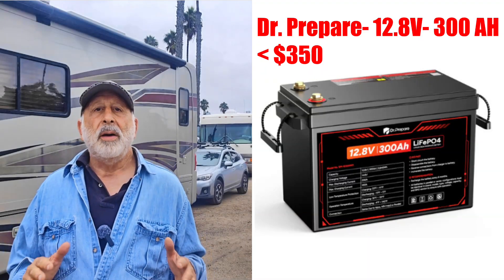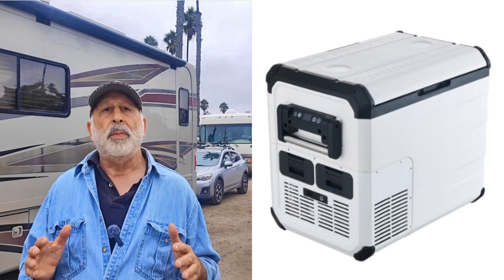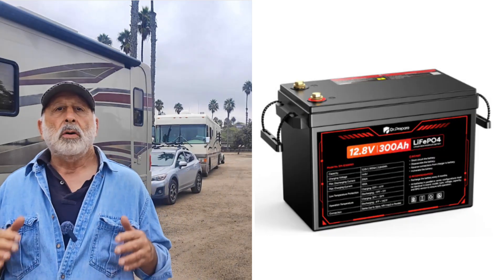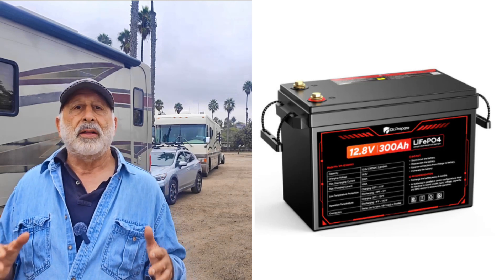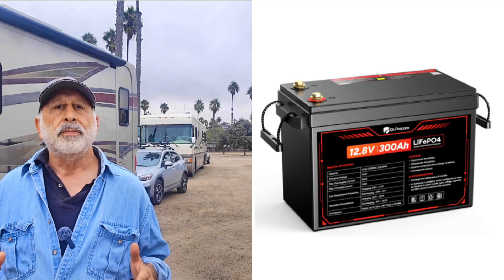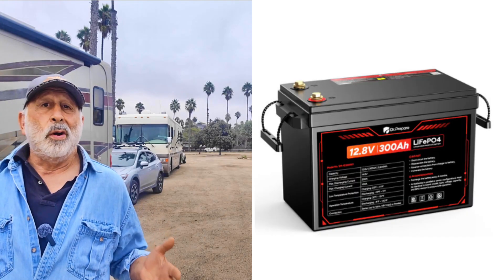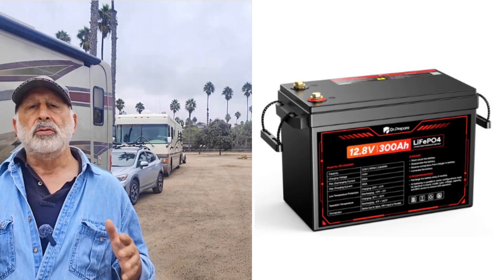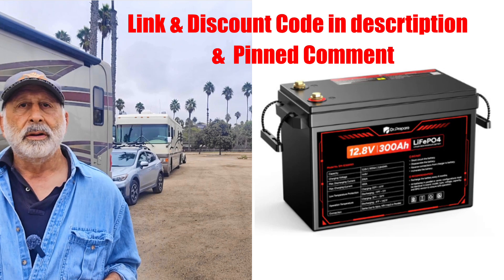Can This $350 300AH Lithium Battery Power a Whole Weekend?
Can a budget 300Ah LiFePO4 (12.8V, ~3.84 kWh) under $350 power an RV weekend? I tested the Dr. Prepare battery with a 12V portable fridge, camp lights, small fan, and short bursts from an air compressor and power tools, then topped it up using solar panels. You’ll see actual results, recommended fuse/cable sizing, low-temp charge protection, thermal limits in heat, and practical placement tips—so you can decide if this battery is a game changer or just hype for off-grid camping, RVs, and van life.

☑️ VIAIR 400P-RV/40047 Automatic Portable Compressor, Tire Inflator Kit, Air Compressor for RV, Truck, Jeep, and SUV Tires, Portable Air Pump Kit, RV Accessories, 150 PSI/2.30 CFM

Chapters:
00:00 Weekend powered on 12V 300Ah LiFePO4
00:12 Review note Dr Prepare sample policy
00:22 Battery size capacity 3.84 kWh at 12.8V
00:43 Fit in RV bays and SUV use case
00:53 Road setup precooling 12V portable fridge
01:05 Overnight results fridge lights fan
01:16 Startup spikes air compressor and tools
01:28 200A continuous discharge real use
01:39 Cold weather charging below 32 F
02:10 Hot day charging and thermal sensor
02:26 Key specs voltage capacity charge rates
03:03 Safe wiring fuse or DC breaker setup
03:29 Wire gauge and voltage drop tips
04:05 Power draw fridge vs air compressor
04:29 Weight rope handles and placement airflow
04:43 Five step power checklist for off grid camping
05:17 Do not rely on BMS fuse near positive post
05:34 Results cold food steady lights zero drama
06:04 Closing thanks and links Dr Prepare battery